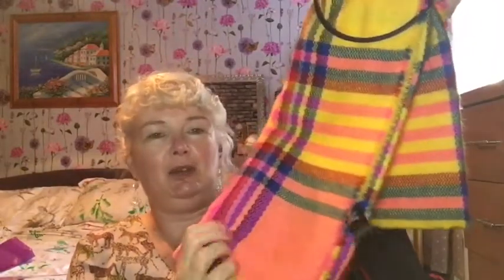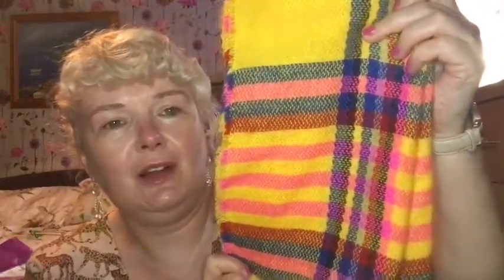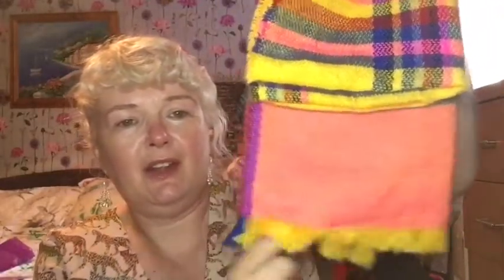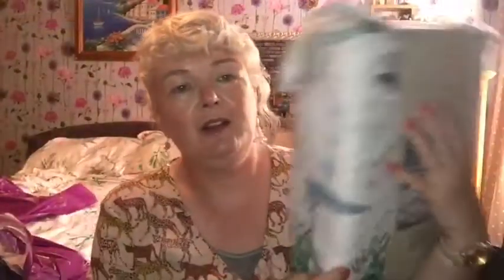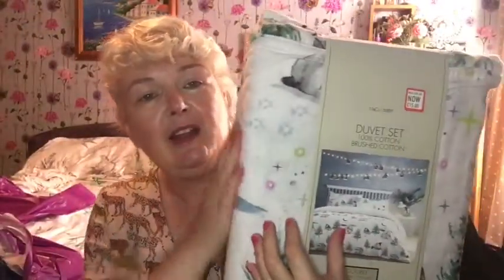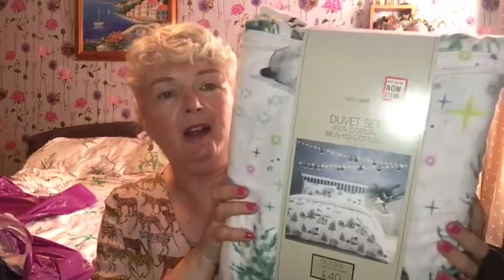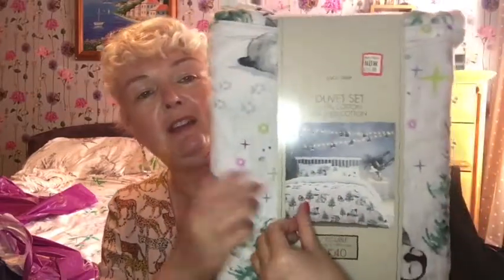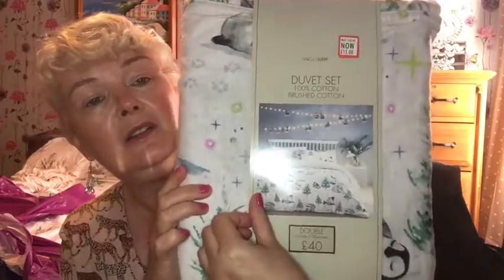M+Co Haul - Winter Wool Coat from £75 to £8 Wow 😮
One of my favourite shops of all time such good quality clothes

About Me!

49 year old married British lady with 2 children
A dog, 3 rabbits and 2 cute guinea pigs.